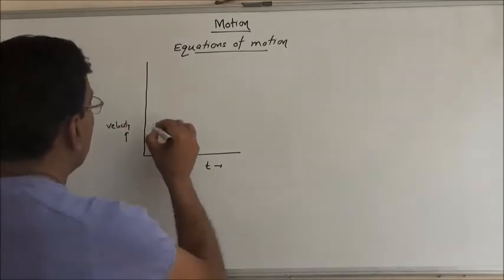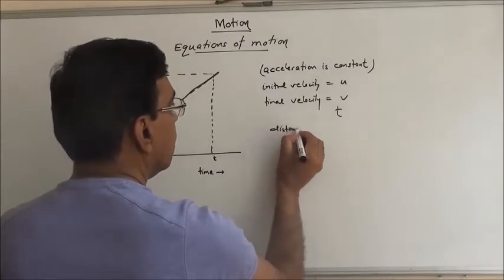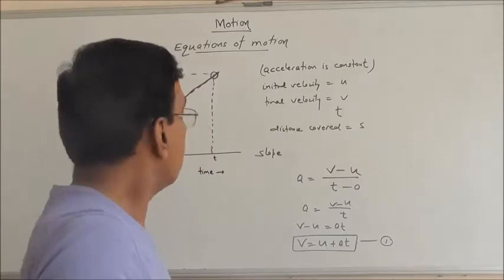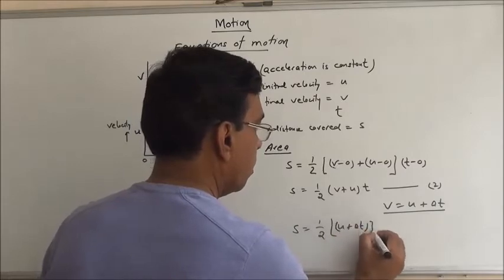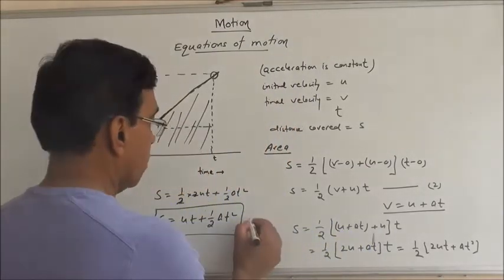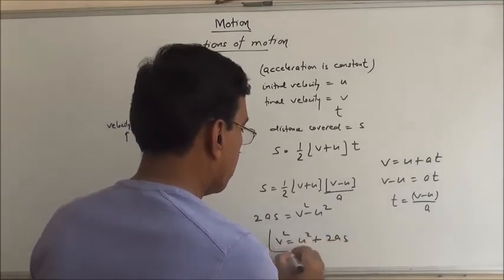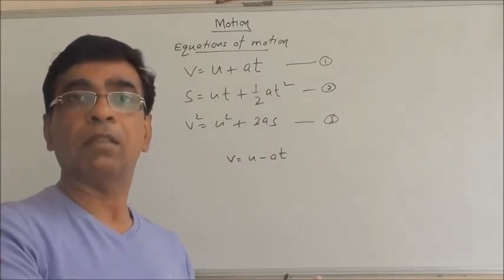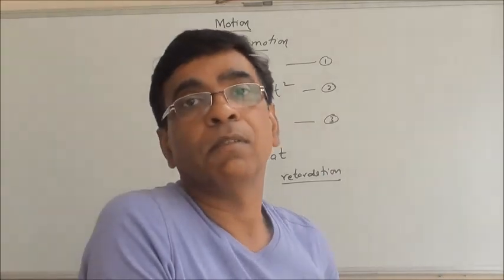Class 9 PHYSICS Motion (video 5)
This class covers derivation of equations of motion using velocity time graph.